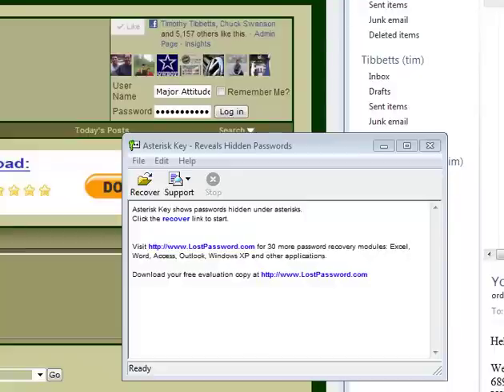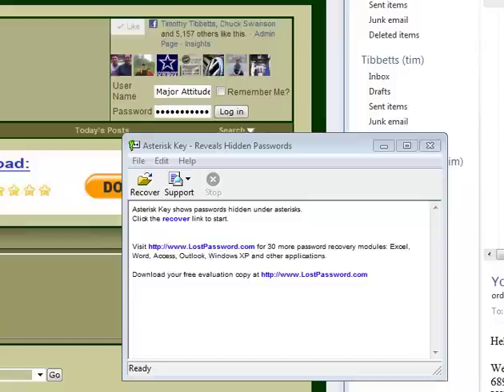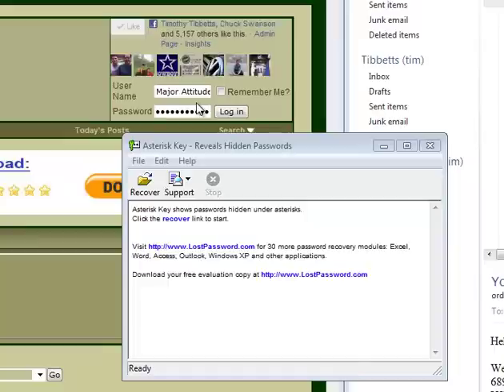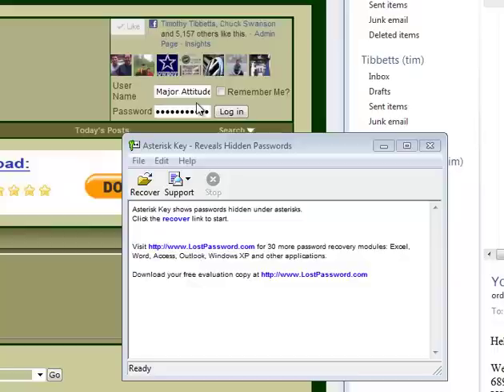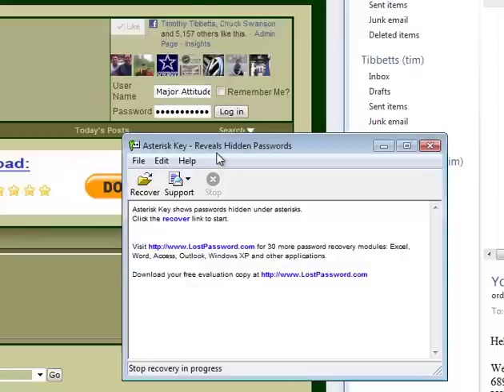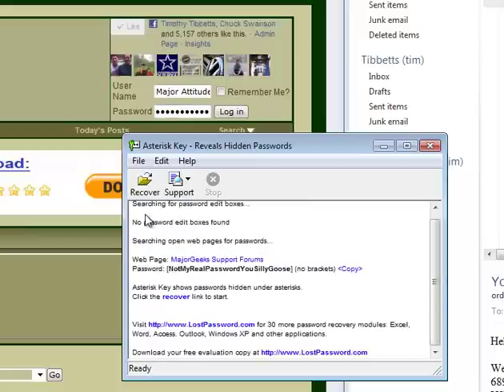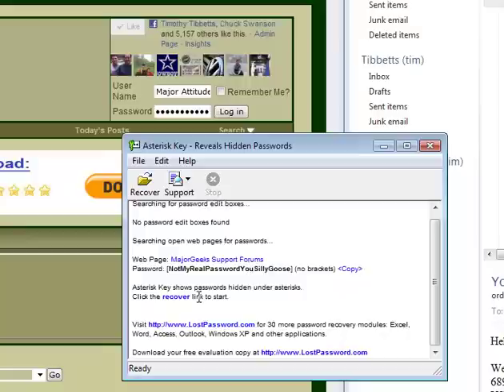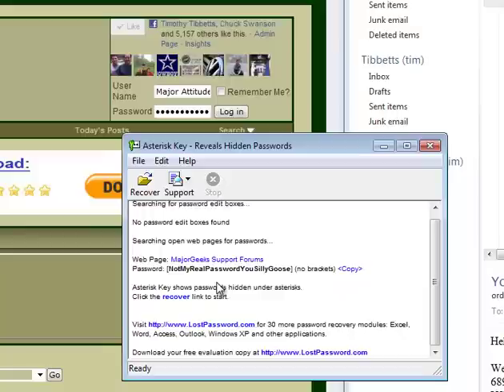Using Asterisk Key by Majorgeeks.com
Asterisk Key shows passwords hidden under asterisks. This product is totally free. Have a password behind ? This free utility can be downloaded and ran in just a couple minutes of your time as shown in this video.